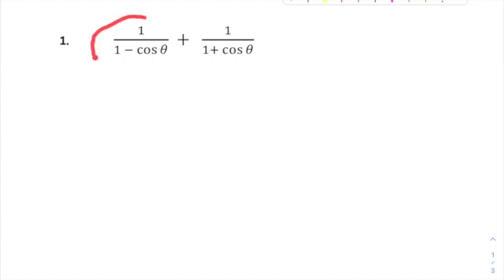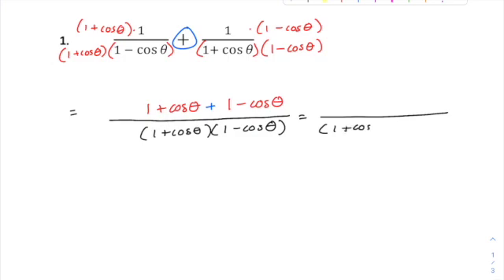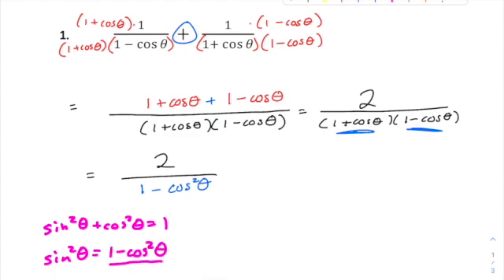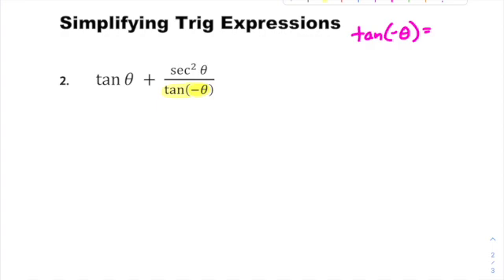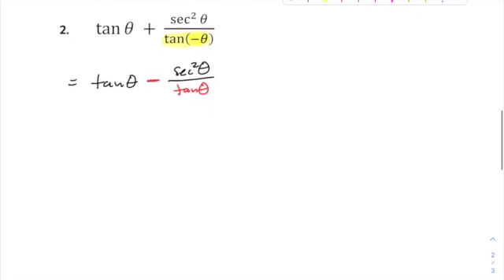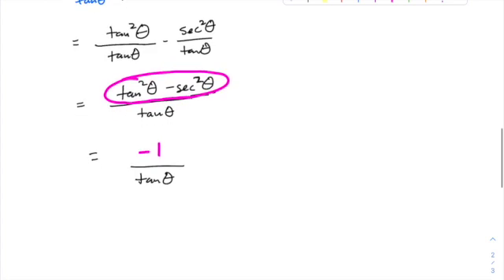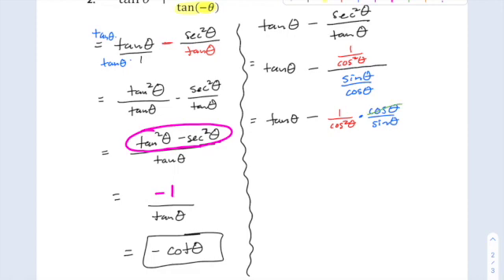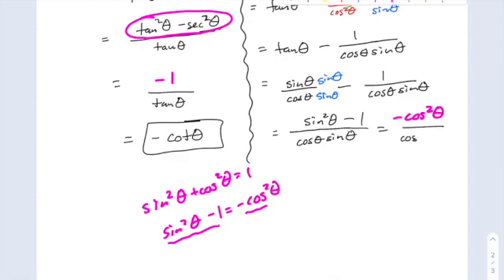Simplifying Trig Expressions [Adding Fractions]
A focus on adding/subtracting fractions to simplify (by making common denominators), but also using cofunction, even/odd, quotient, reciprocal, and Pythagorean identities to simplify trig expressions - 2 examples!